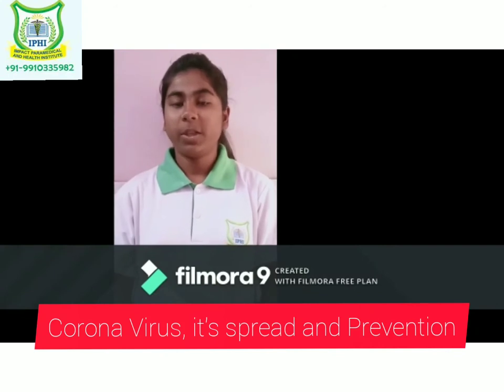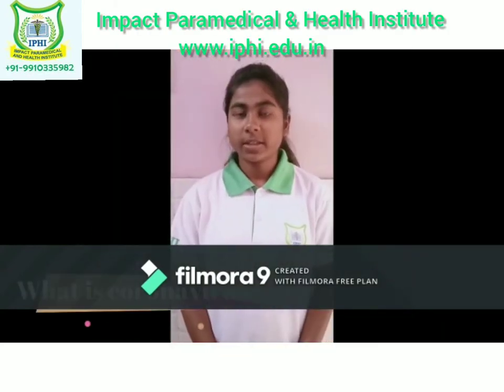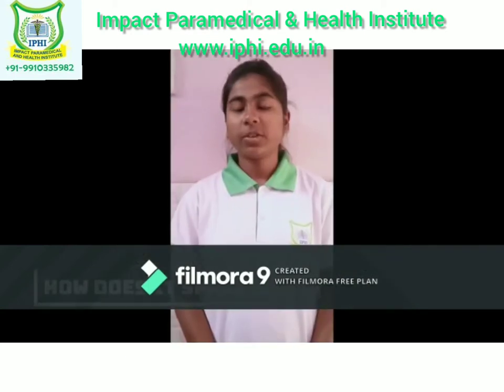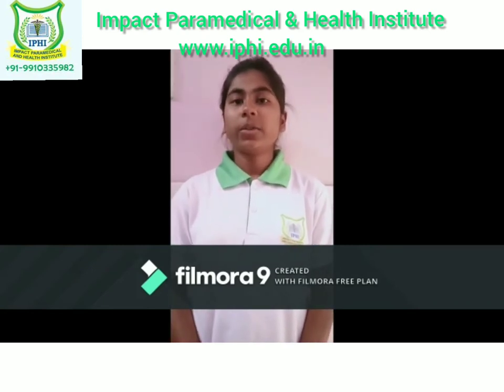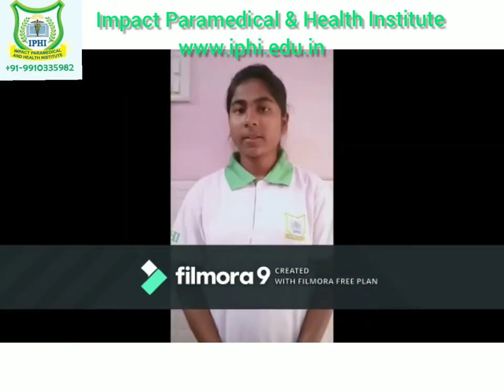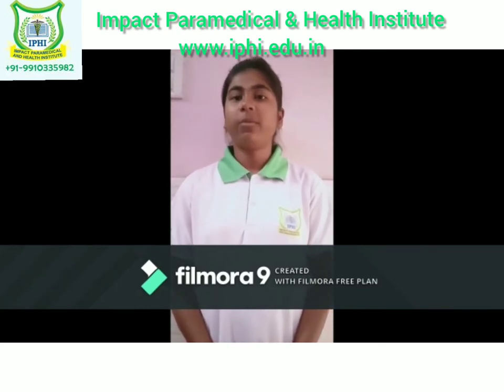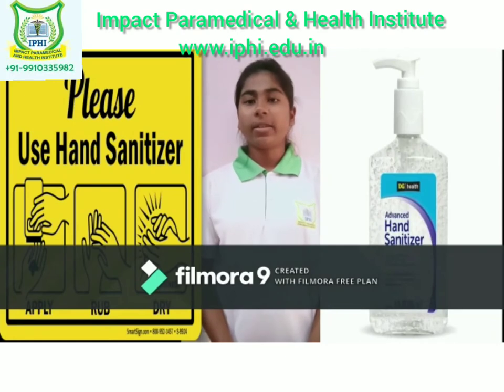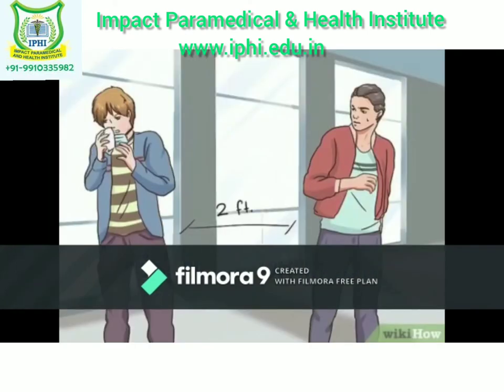IPHI | Corona Virus its Spread and Prevention